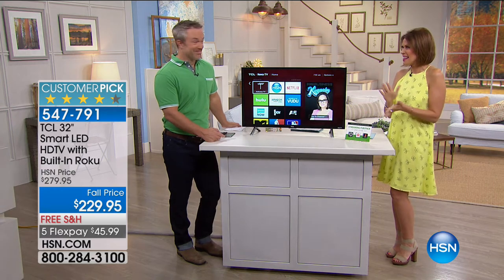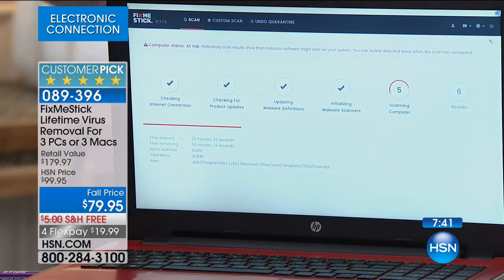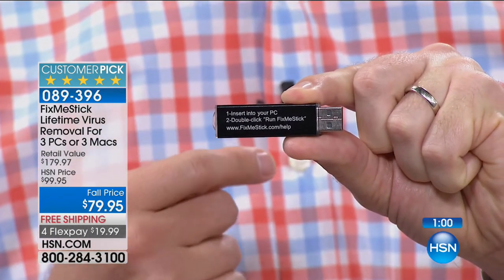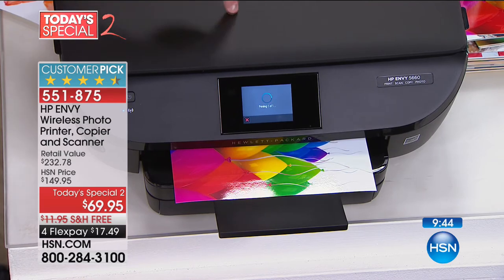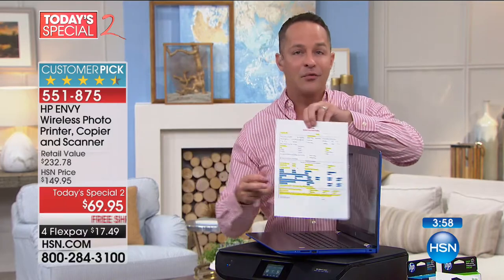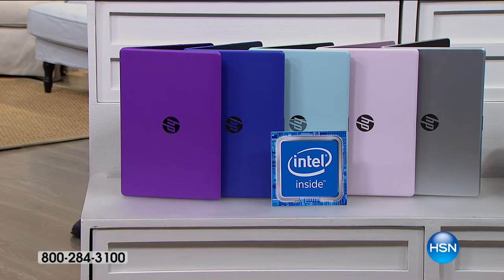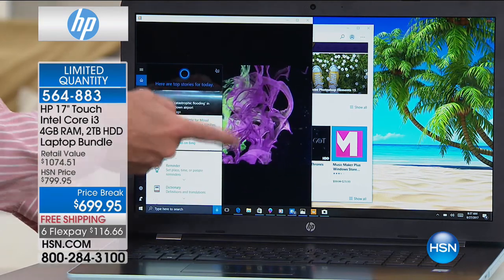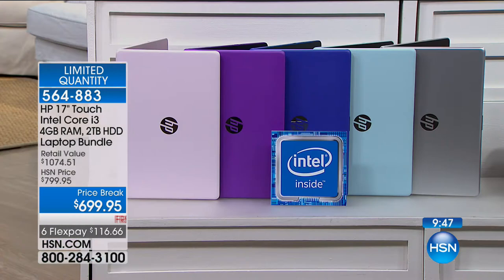HSN | Electronic Connection 08.27.2017 - 08 AM